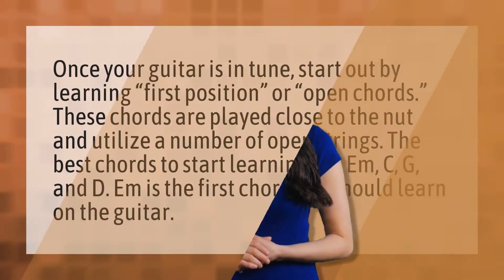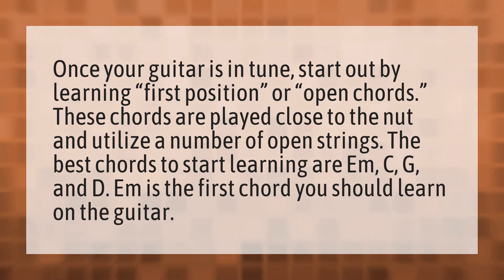What guitar chord should I learn first?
Moral Of The Story Ashe • What guitar chord should I learn first?